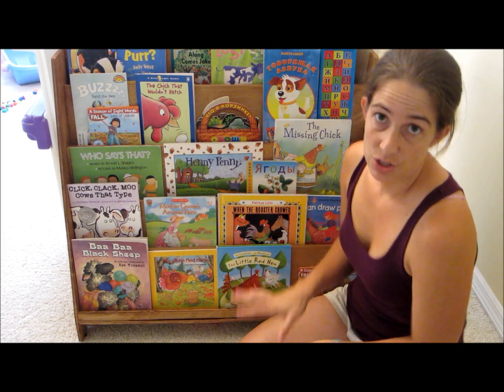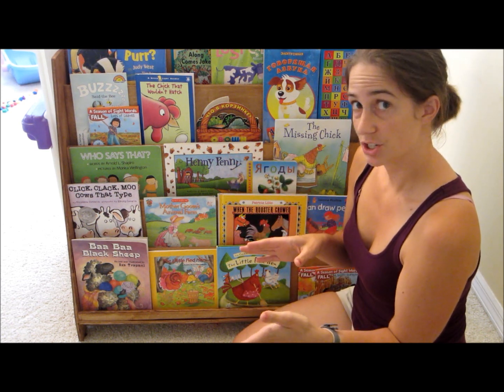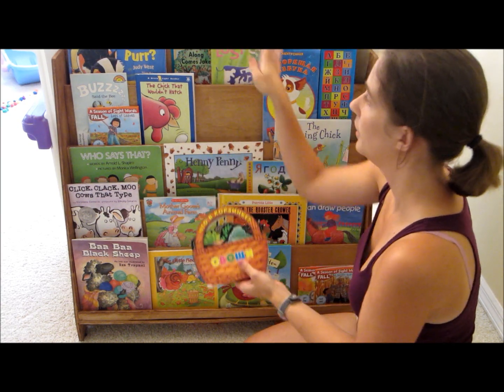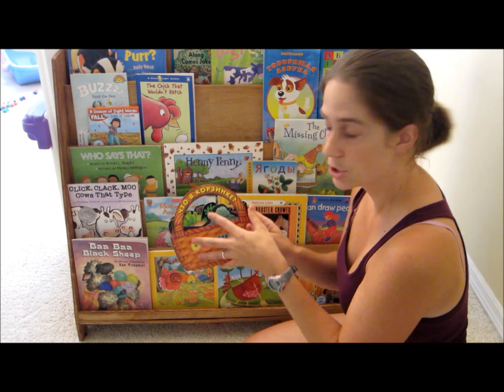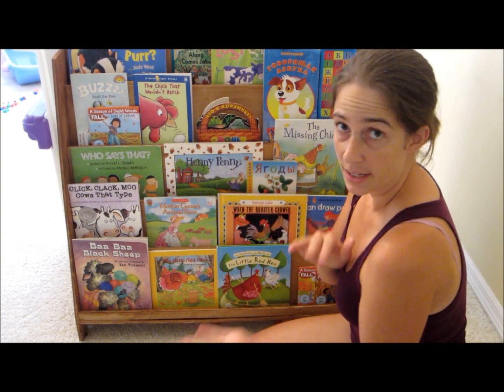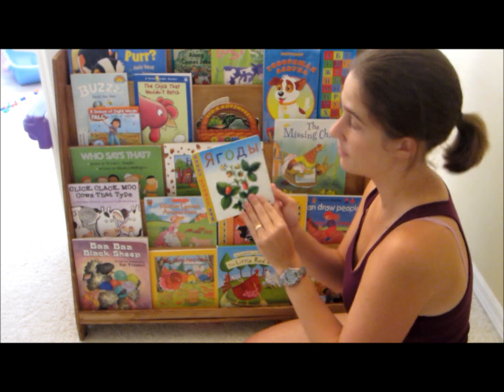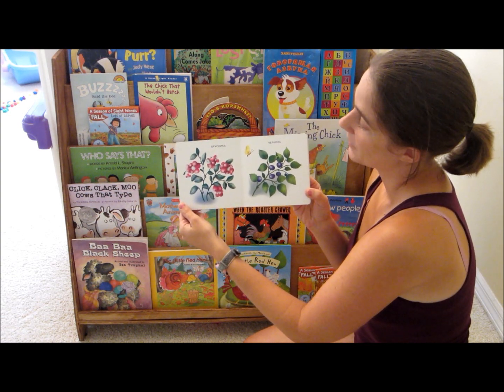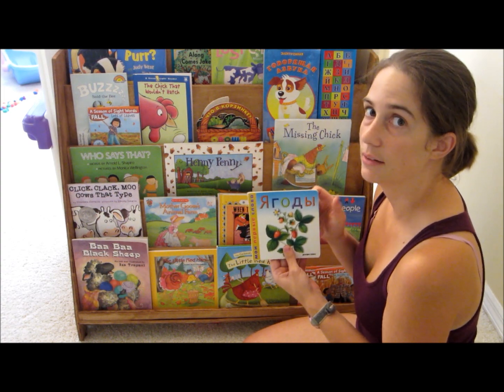Organizing the bookshelf to promote second language learning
as she explains how she organizes her bookshelf to help promote reading and speaking in a second language. She is trying to teach her children to learn to read and speak in Russian.